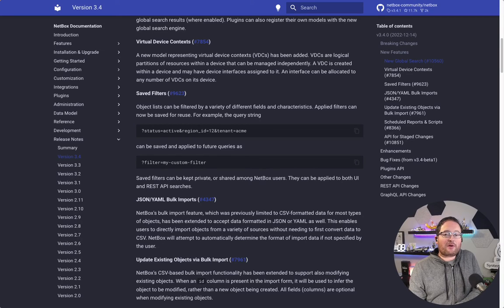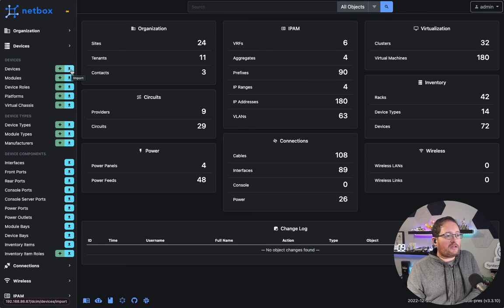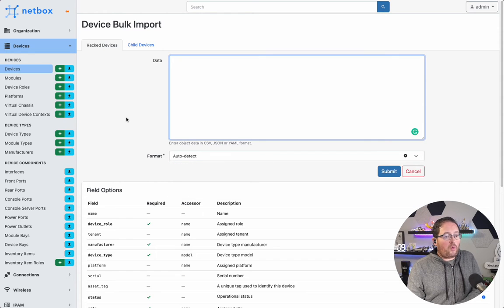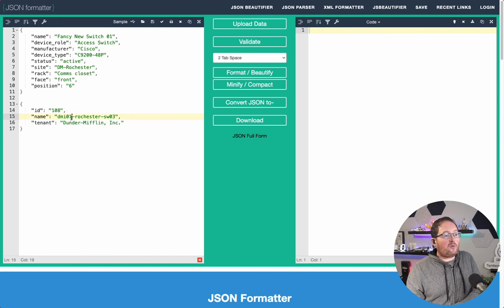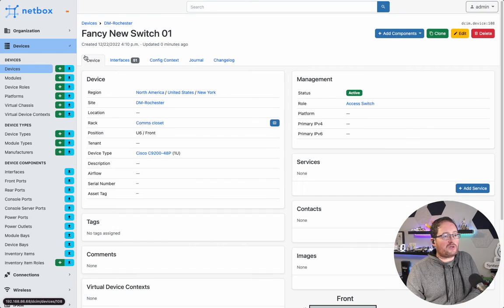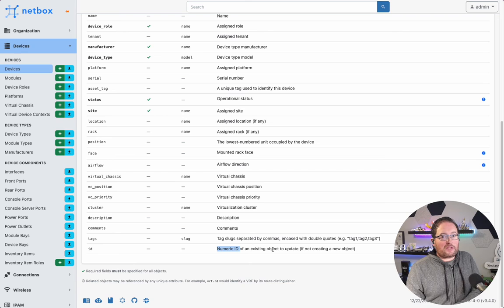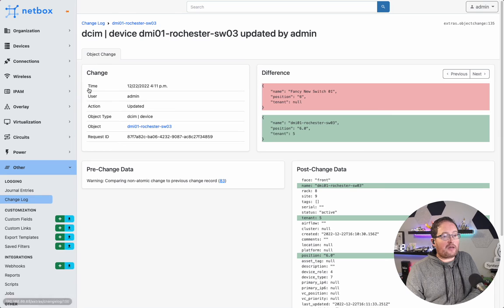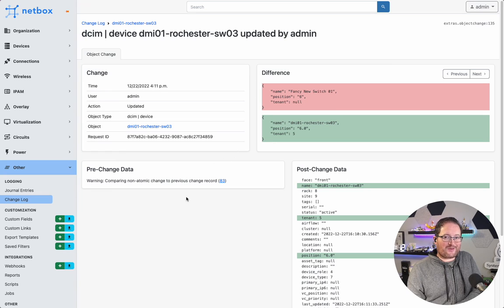NetBox v3.4: JSON/YAML Bulk Imports and Bulk Updates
A quick video showing off a new way of performing bulk imports using JSON and YAML.  Also a new way to update existing objects using the same improved bulk import method.